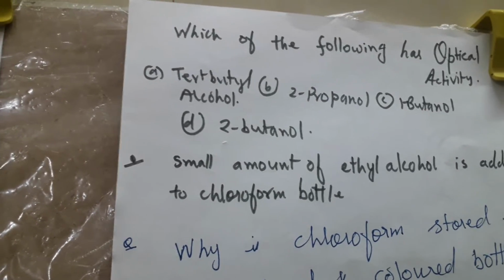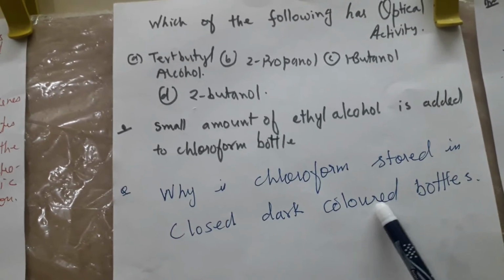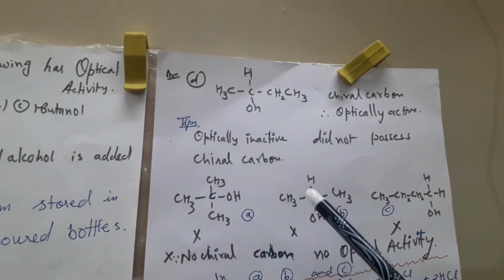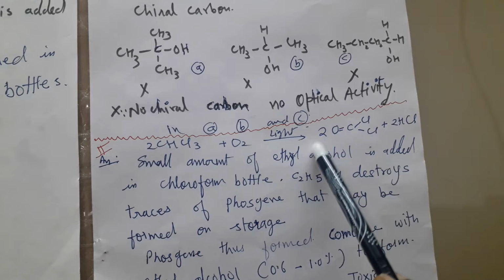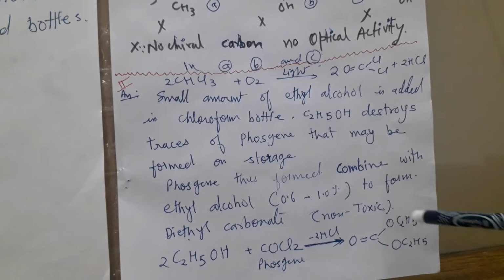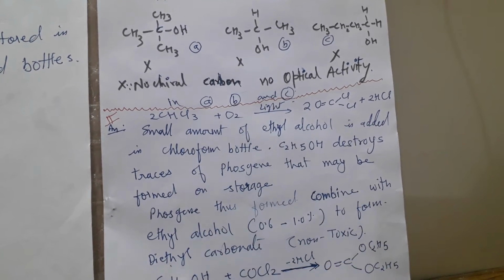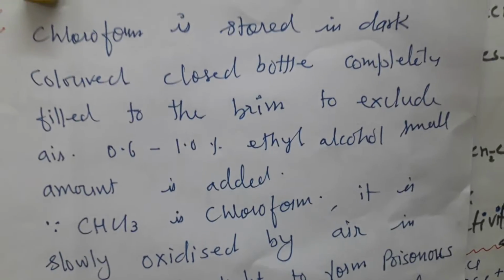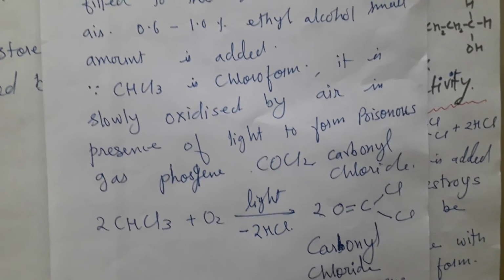#10 Alcohols reasoning (10)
⁰why ethanol is  added in chloroform bottle  (2) which alcohol shows optical  activity.